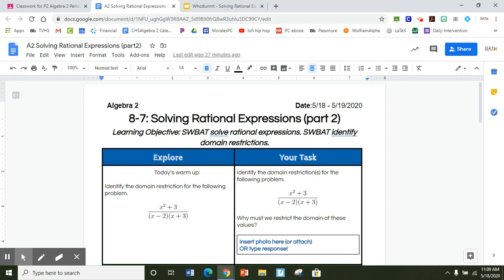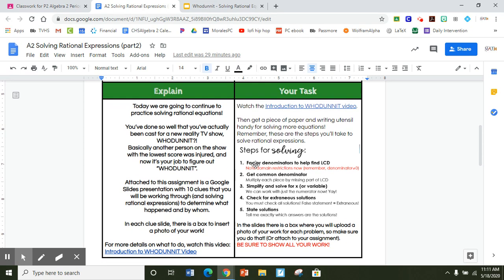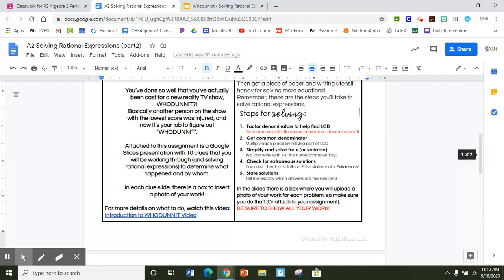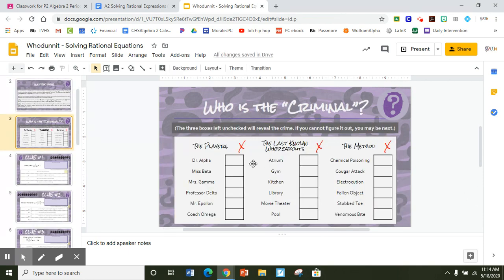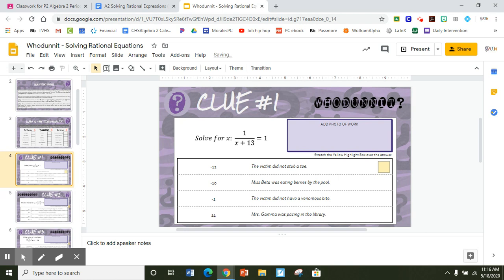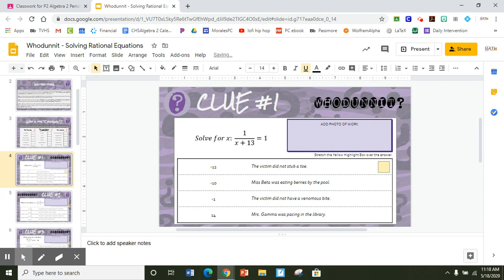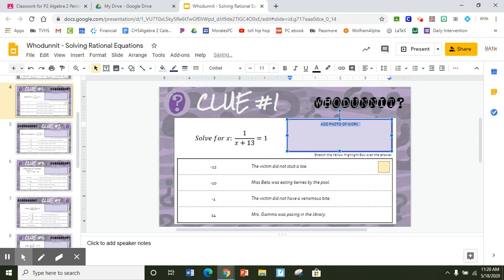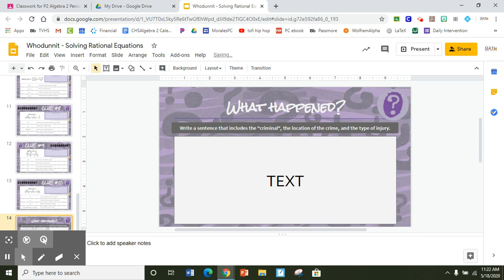Solving Rational Expressions (day 2) WHODUNNIT instructions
Algebra 2: Solving Rational Expressions (Day 2) Instructions with Ms. Passmore

WHODUNNIT How-to